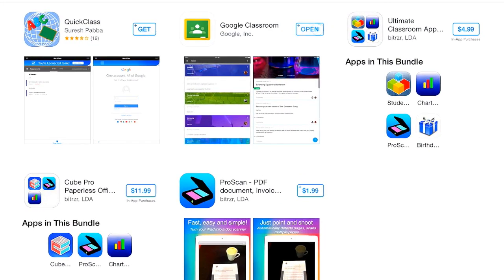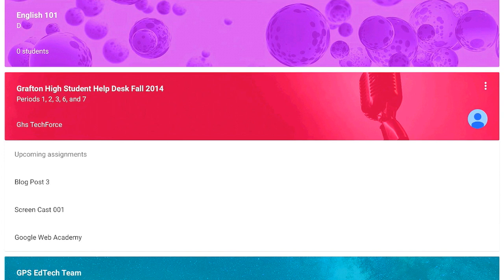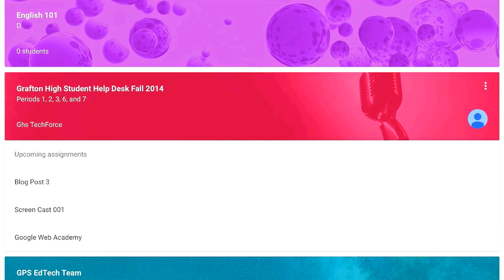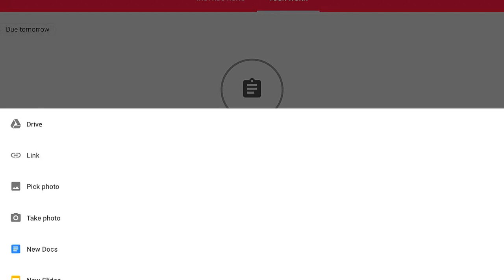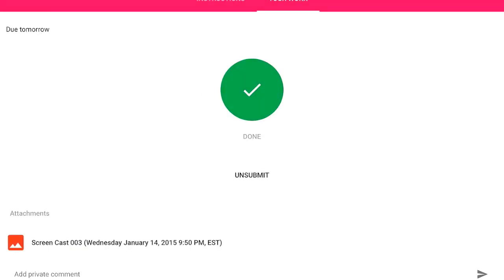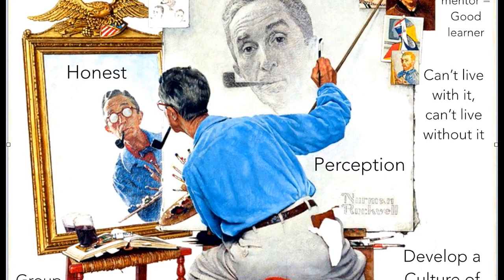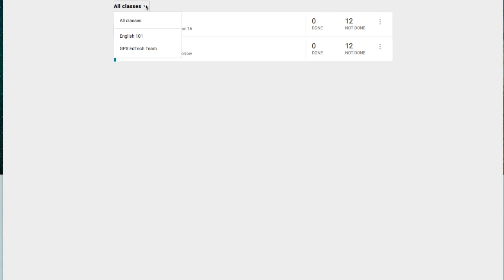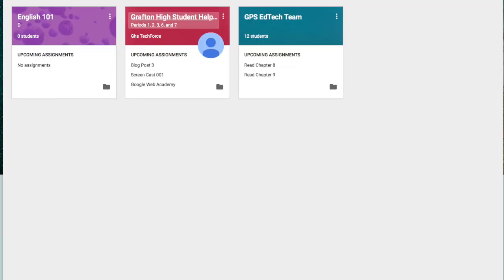Google Classroom for iOS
This video is about Google Classroom for iOS